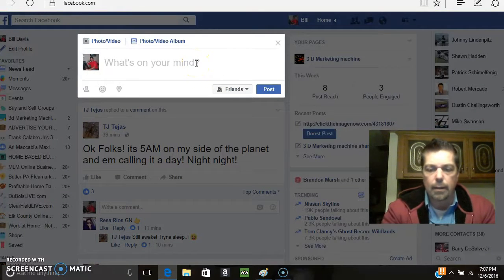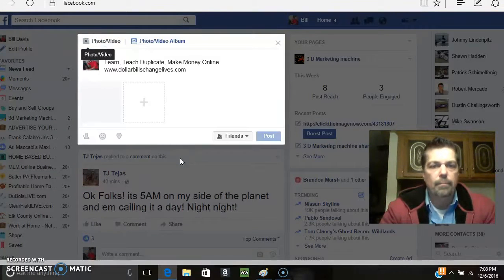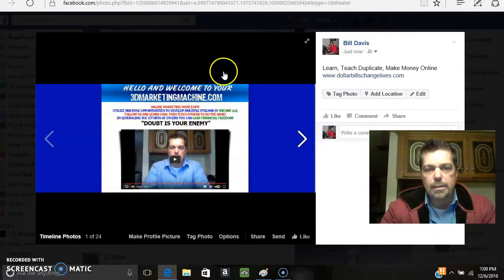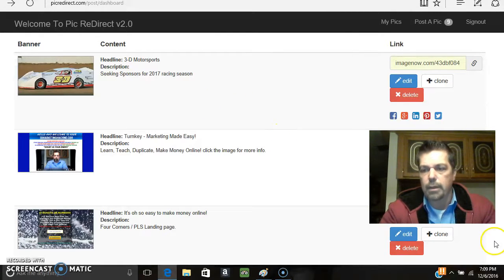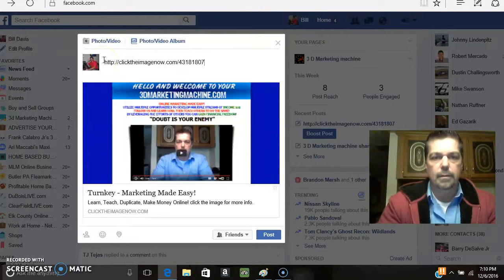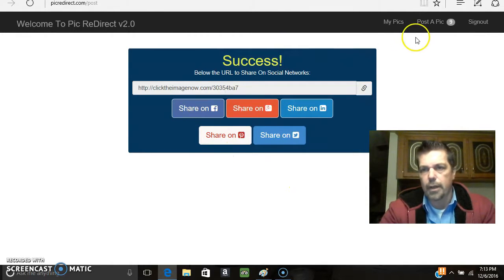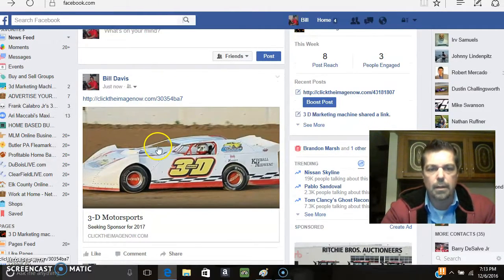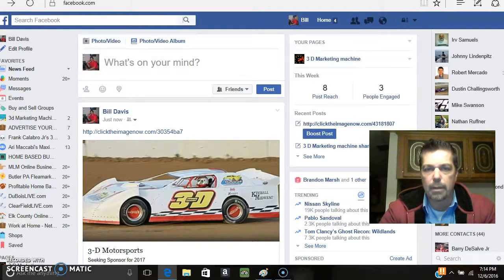How to Make a Picture a clickable link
Here's the sign up link to Picredirect